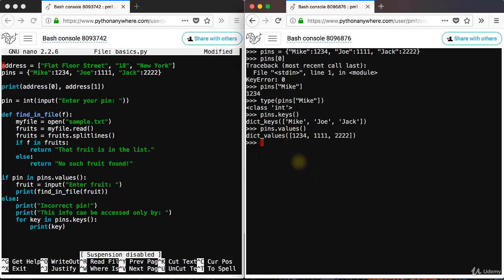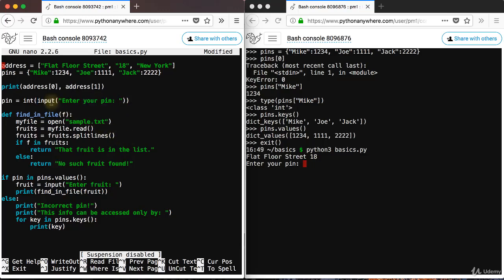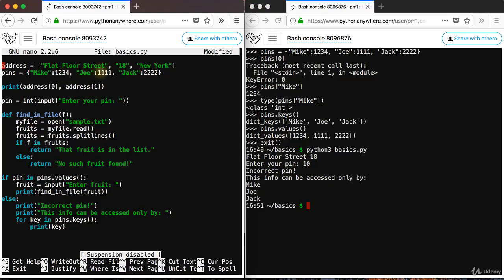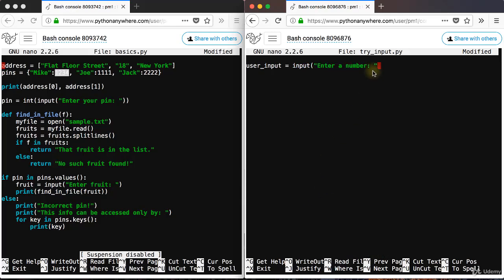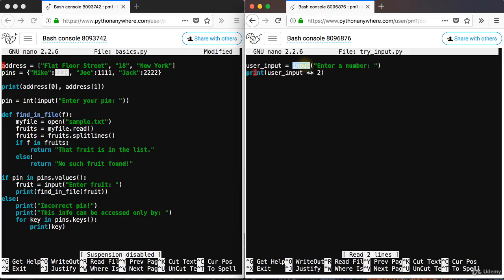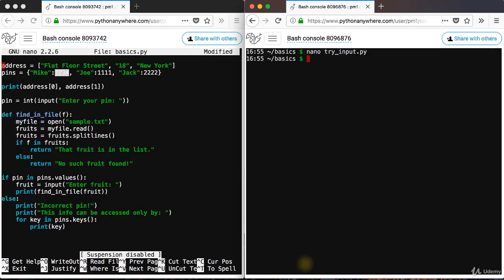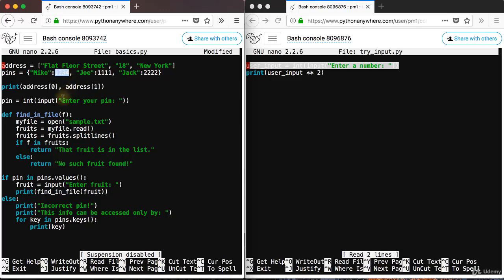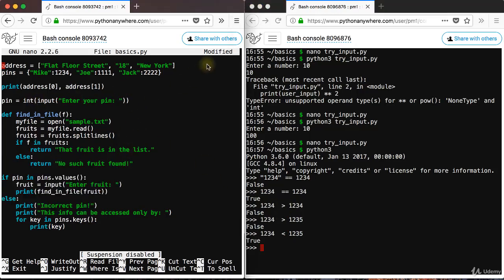10 User Input